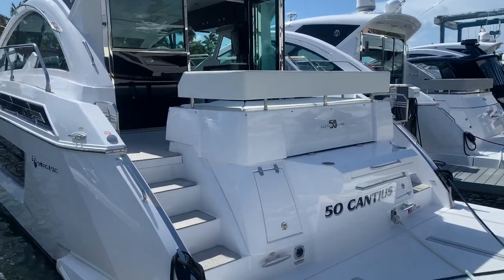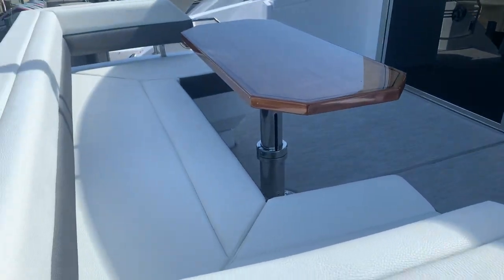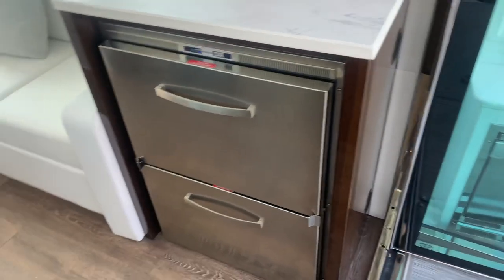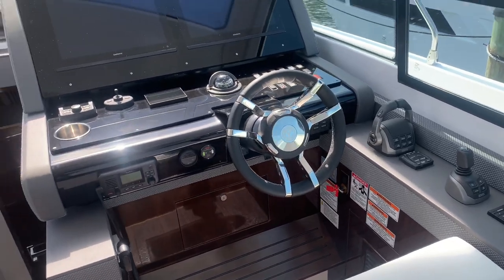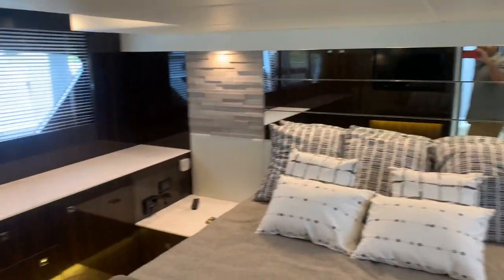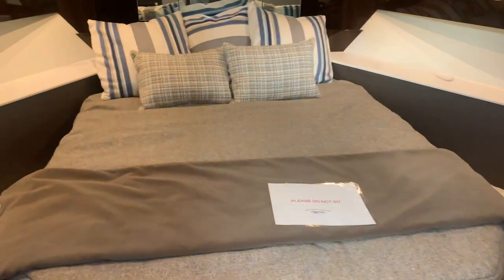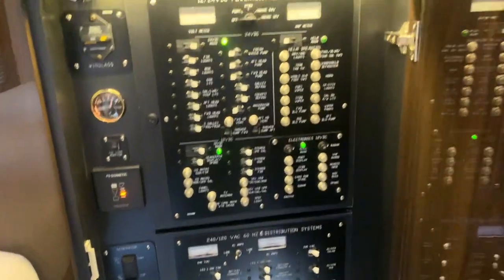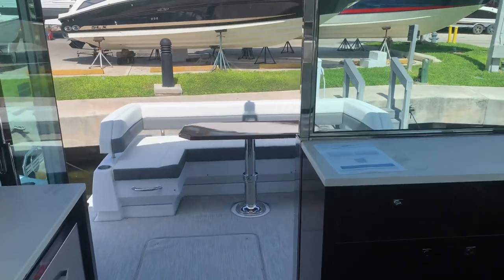2022 Cruisers Yachts 50 Cantius for sale at MarineMax Pompano